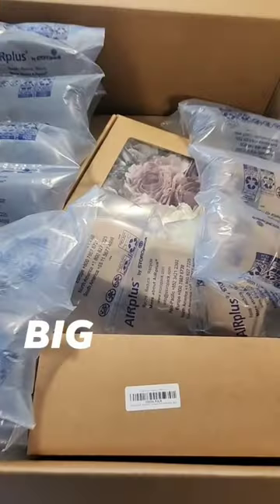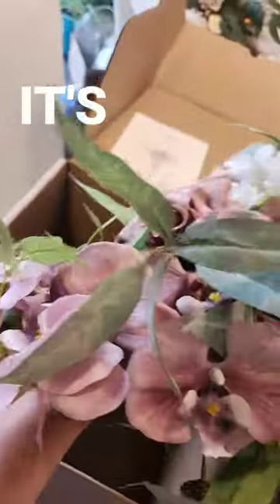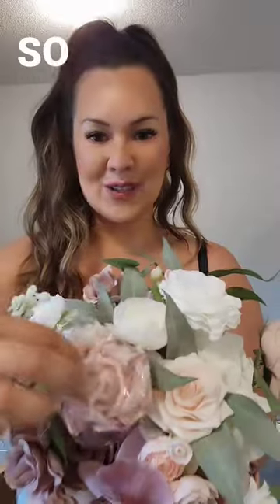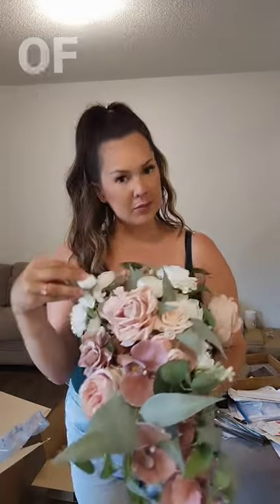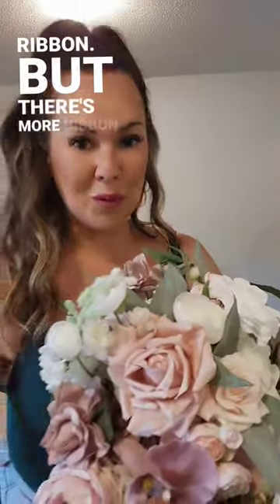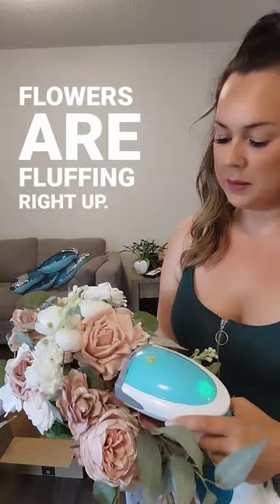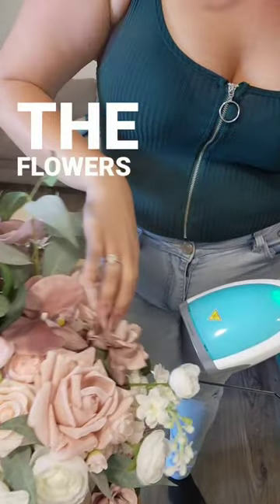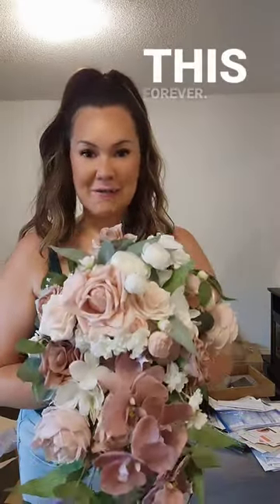Wedding Bouquet💐 I decided to go ARTIFICIAL! Ling's Moments Unboxing & Review @Lingsmoment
Upon extensive thought, research & chatting with past brides! I decided to go ARTIFICIAL! 😲 This can be a massive risk as quality varies from the dollar store all the way to the premium sexy realistic looking bouquets @lingsmoment provides!

I heard so many brides 👰‍♂ rave about them & also loved the idea of my bouquet not withering away to nothing following the wedding! Whether you dry or preserve - it doesn't look the same... and if you didn't know - wedding flowers (especially with a vision in mind) are EXPENSIVE 💰💰

@lingsmoment flowers are affordable, gorgeous & you can DIY or grab pre-made bouquets like this one!
Excited to DIY Centerpieces, Bouttoniers, the sweet heart table & a toss bouquet 💃💃